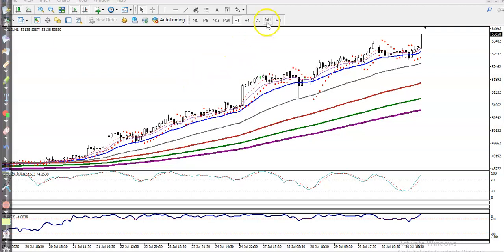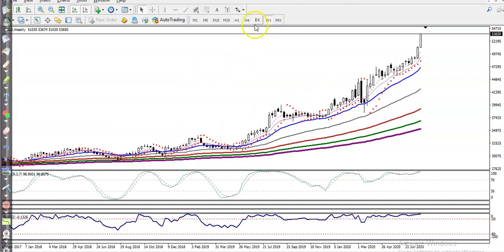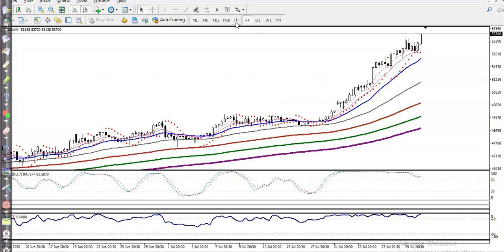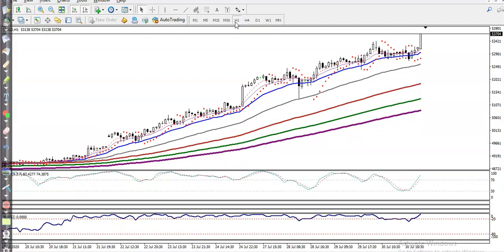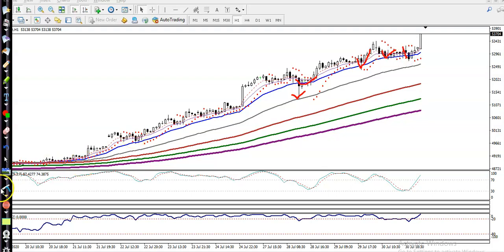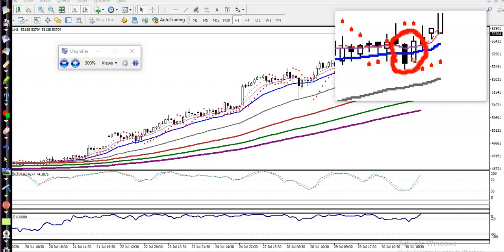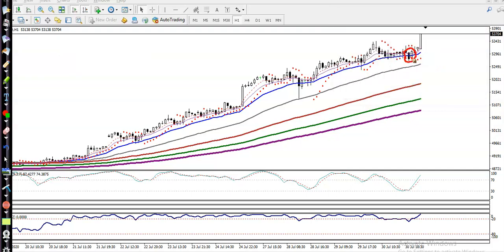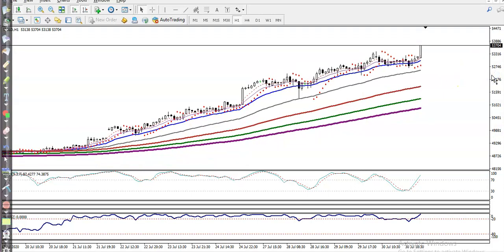Gold Analysis | Pivot Point | Market trends | 31st July 2020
Gold analysis - 31st July 2020